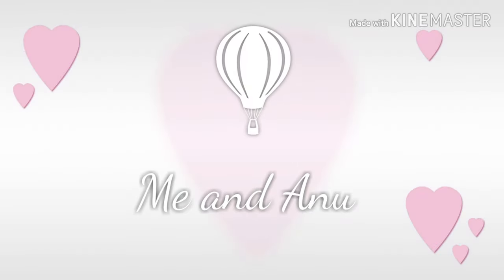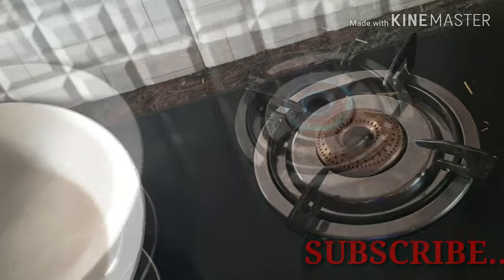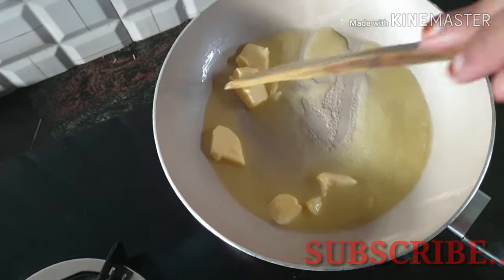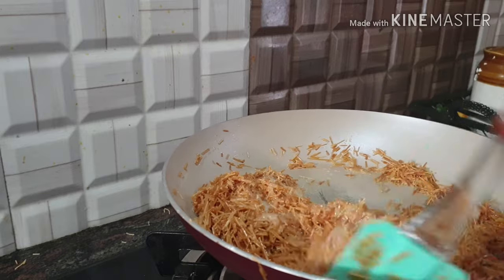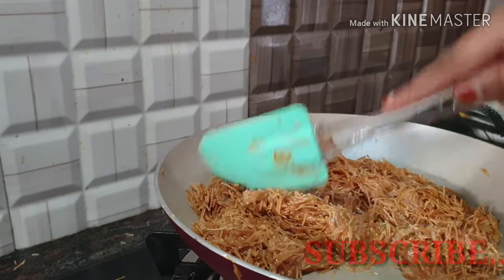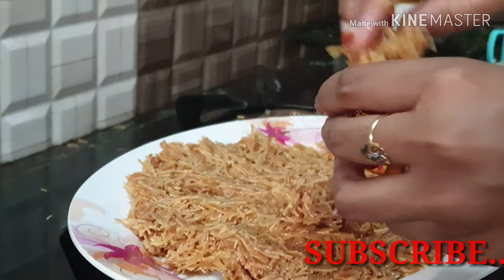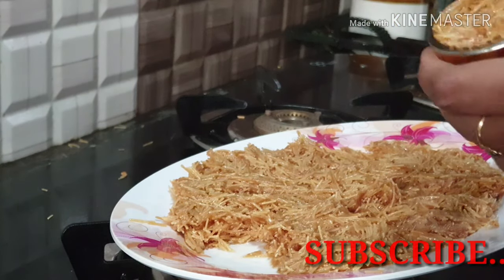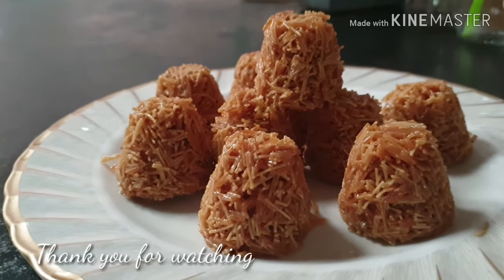Sweet semia snack.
Ingredients
Roasted semolina  3 1/2 cup
Milkmaid 3 tbsp
Powdered cardamom  1 tsp
Butter